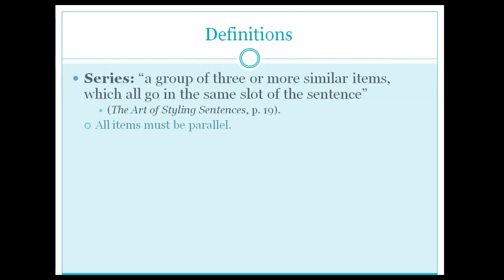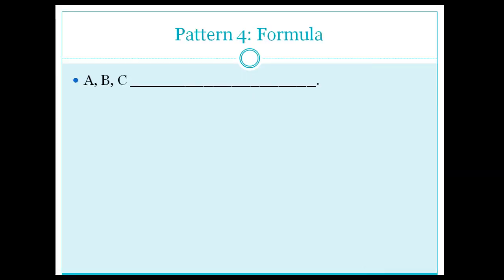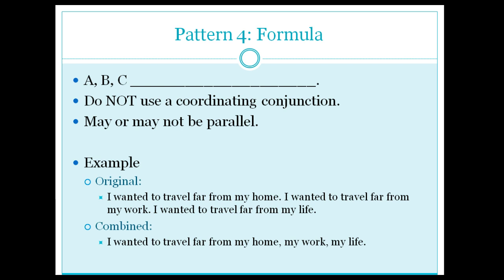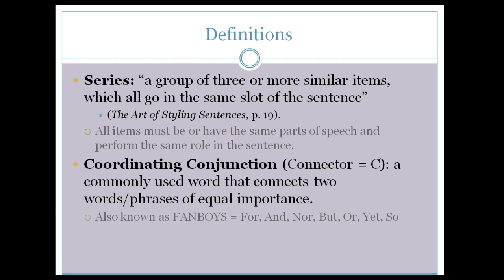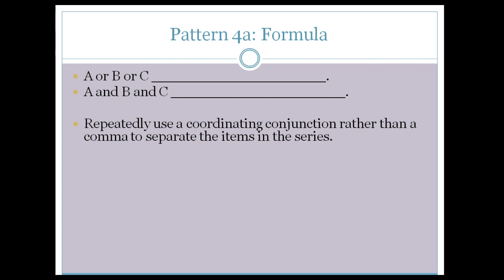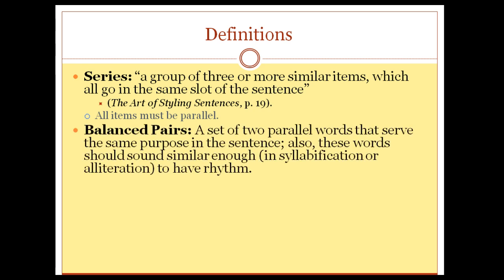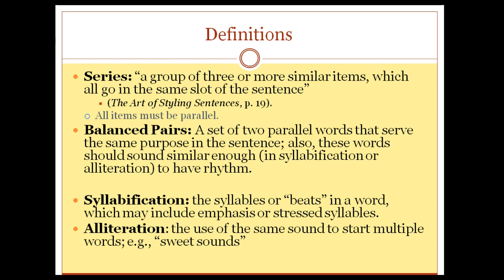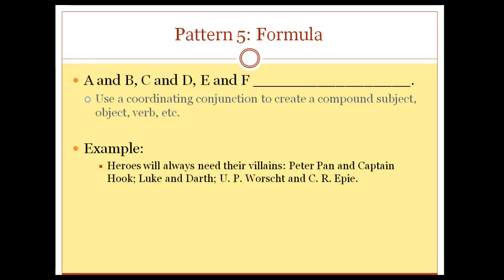Grammar Level III - Sentence Patterns 4-5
Continuing with STEM 9 grammar instruction, the focus here is on creative ways to craft sentences with series.